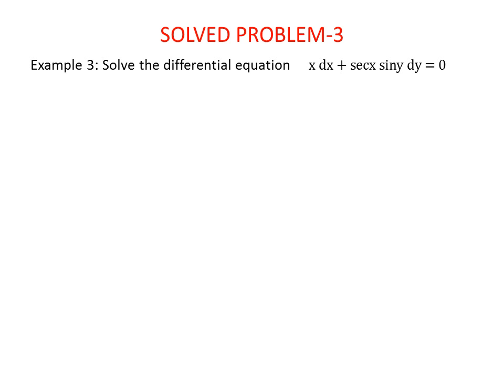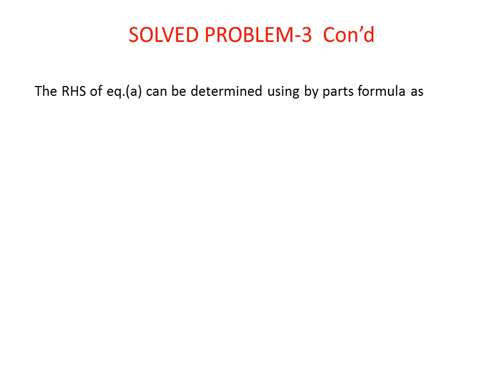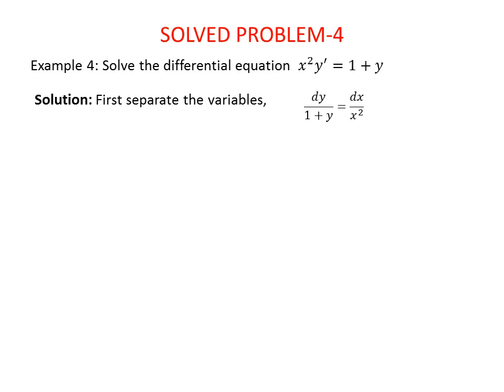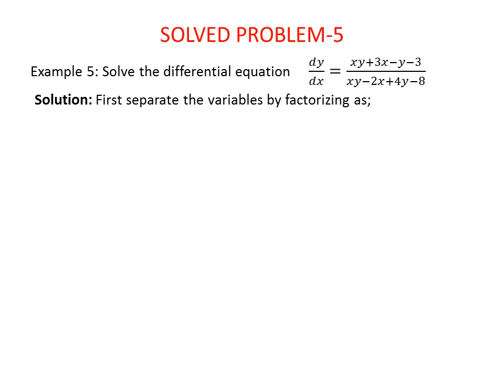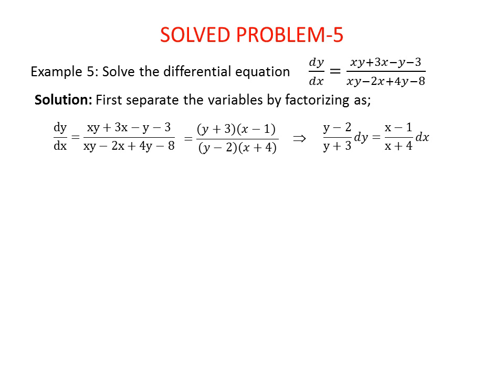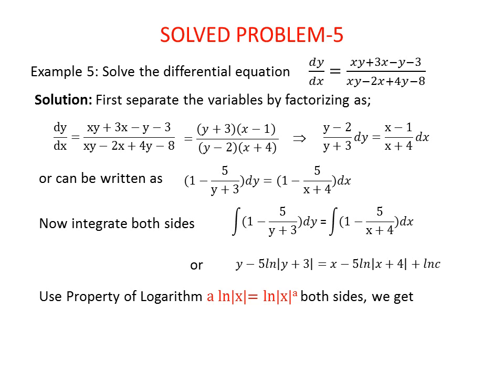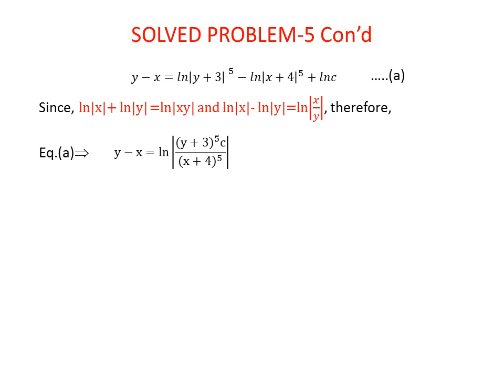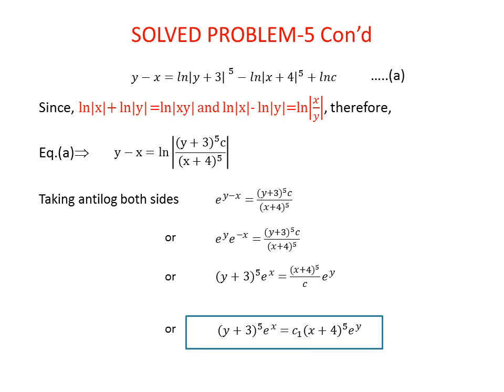November 18, 2020